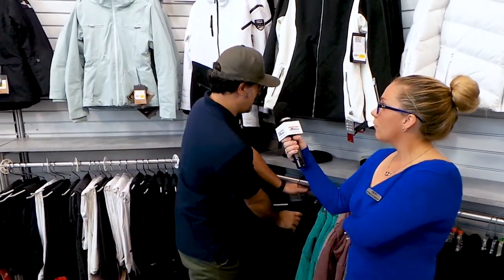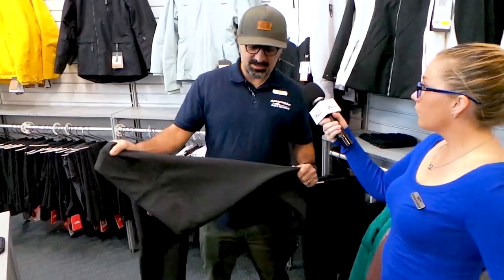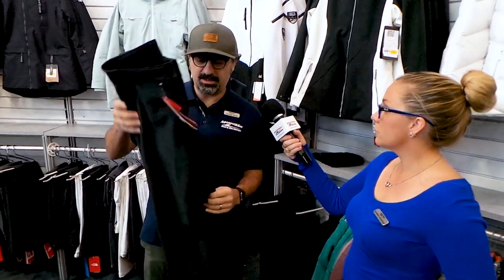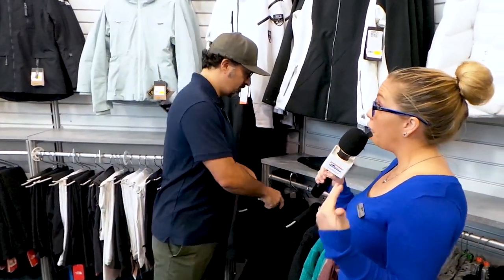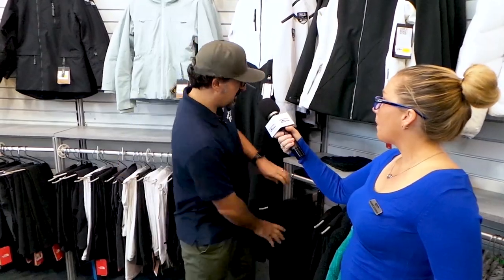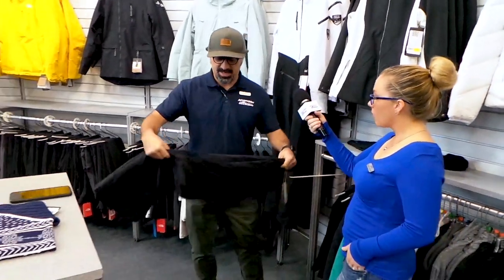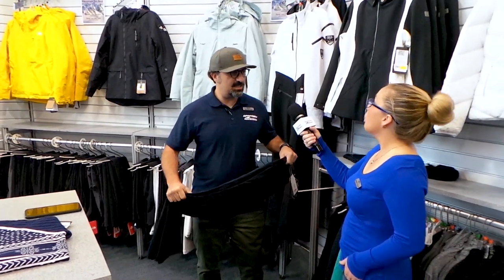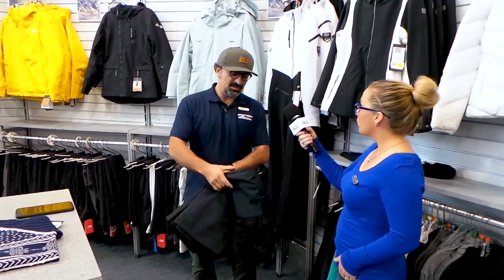How to choose the best Ski or Snowboard Pants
Choosing the best ski pants or snowboard pants for your snow trip is paramount to being comfortable in the snow. The best way to find the perfect pants for you is to try them on. Our professional staff can help pick out the best fit and style for your ability level and ski trip destination. Choose from our large selection of stylish ski brands including The North Face, Obermeyer, Burton, Salomon, Nils, Decente, Volcom, and more.

Can't find the perfect fit? We got you covered, we also rent ski clothing. That's right pick up your ski and snowboard clothing before you leave town and drop it off when you get back.